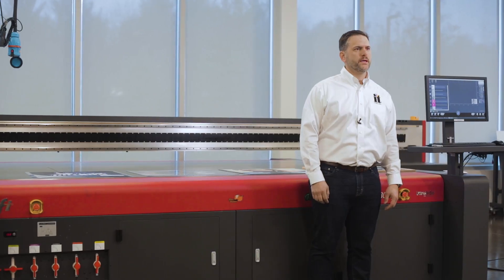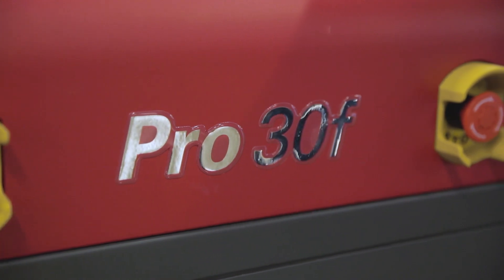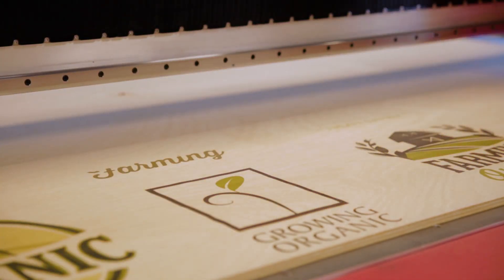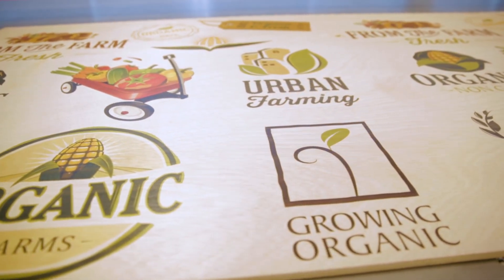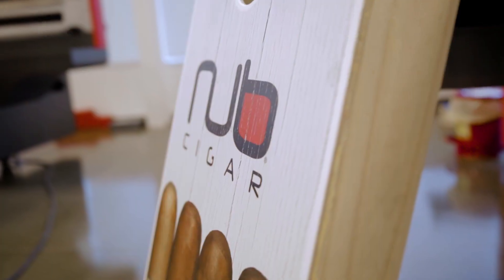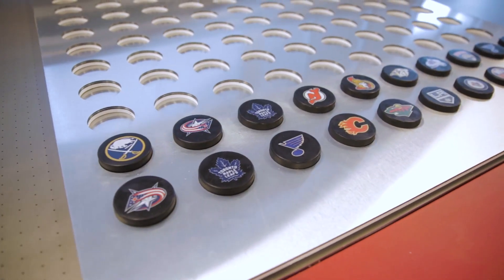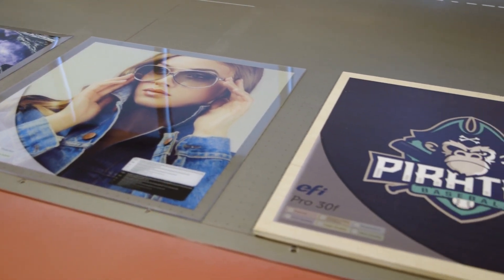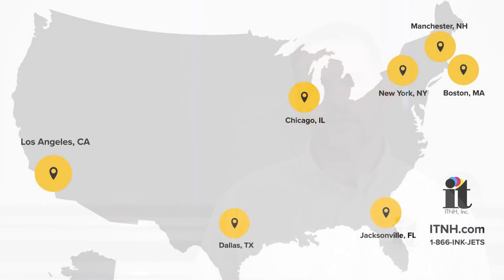Get to Know the EFI Pro 30f | ITNH, Inc.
The EFI Pro 30f is a landscape printer intended for entry level to mid-tier industrial printing applications.

What we’re most excited about is the Pro 30f’s versatility. You can easily print anything from exhibition and display graphics to signage and promotional items. Notable features include double-sided printing, two white ink channels, resolutions of up to 1,200 dpi and dynamic curing LED UV lamps.

This model has a 120” x 80” printable area, and can handle media up to 400 lbs. and 4” thick. In Express mode, it can print 2,130 sq.ft/hr., while its 12 printheads more than guarantee an outstanding print quality.

See more specs and details on the EFI Pro 30f